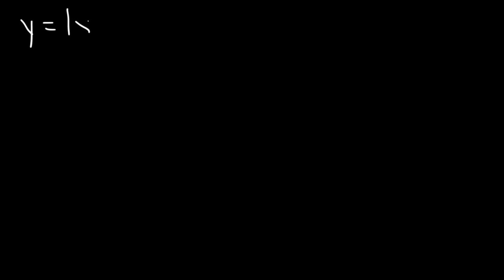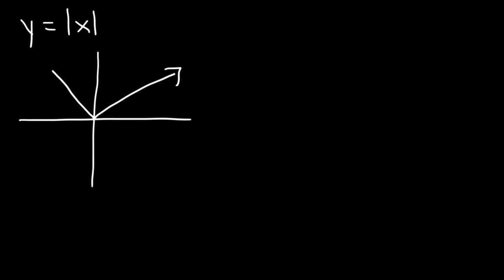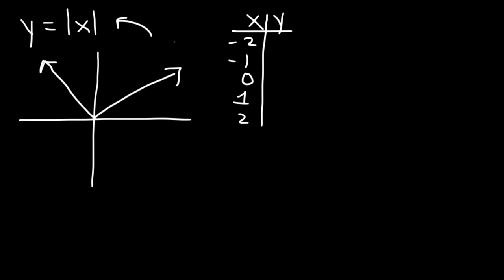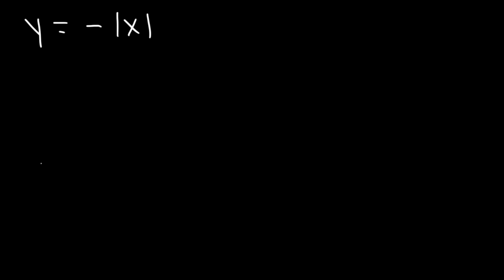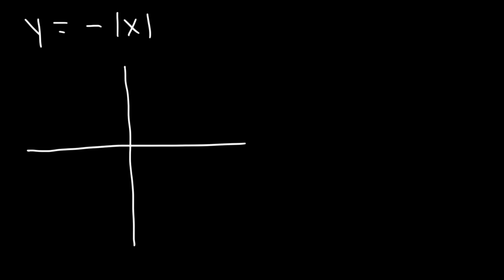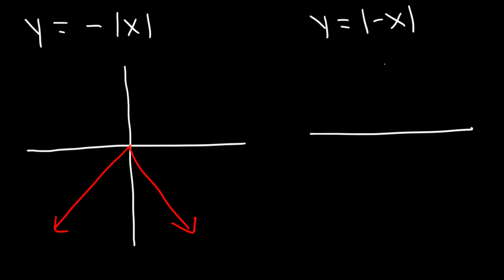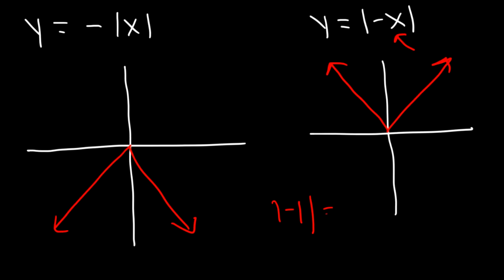How To Graph Absolute Value Functions - Domain & Range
This Algebra video provides a basic introduction into graphing absolute value functions using transformations and data tables.  It explains how to find the domain and range of absolute value functions.